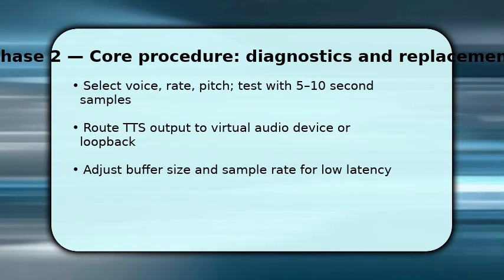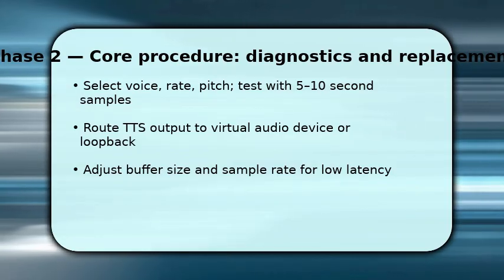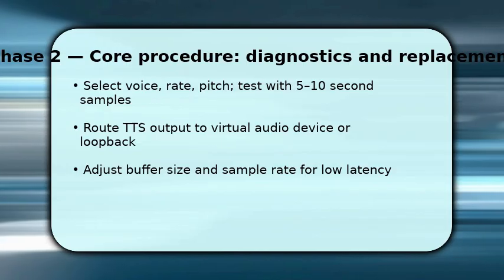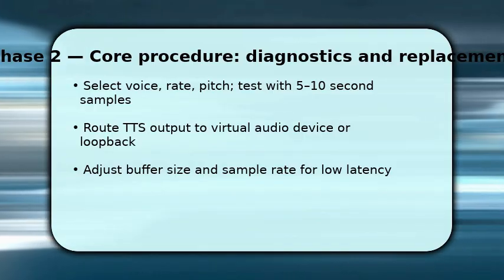How to Get Text to Speech in Mic Up (full Guide)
How to Get Text to Speech in Mic Up (full Guide) | 🔒 Surfshark VPN Deal — Stay private and secure. $1.99/mo + 3 Months Free ▸

Discover the ultimate guide to integrating text-to-speech technology into your microphone setup. This comprehensive tutorial covers various methods, software options, and tips for achencying clear audio output when converting written content into spoken words.

text to speech, microphone integration, audio conversion,